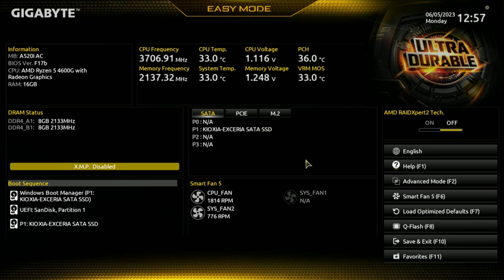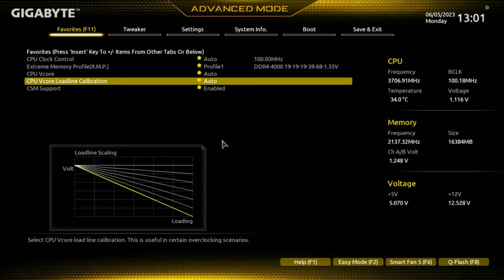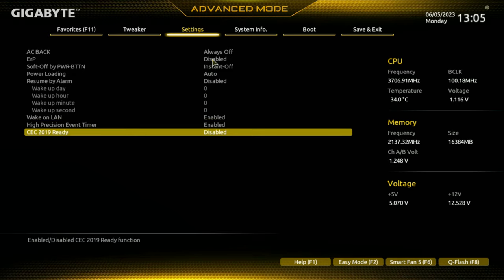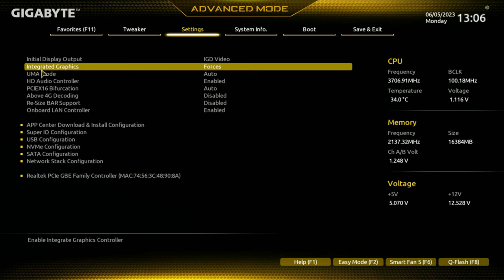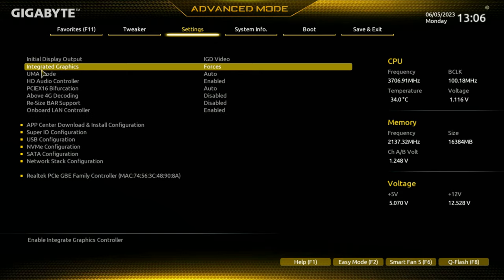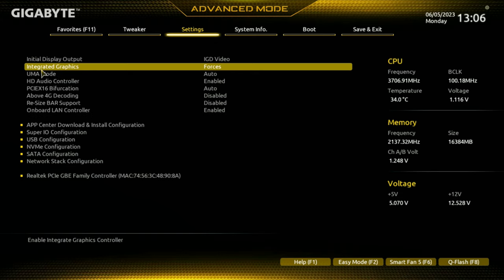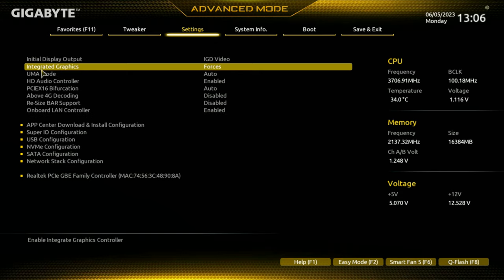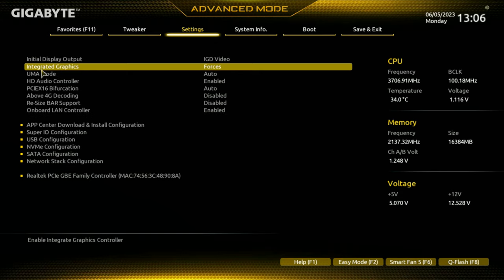Gigabyte A520i AC BIOS Tour & XMP CSM & Onboard GPU Settings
Gigabyte A520i AC BIOS Tour and XMP CSM & Onboard GPU settings
Amazon Local
Ebay UK
Ebay US
Ebay CA
Ebay AUS

BIOS tour and some settings explained

Time stamps for reference
00:00 Introduction
01:12 First page in ez mode
02:51 XMP selection
03:05 smart fan 5
03:19 main options panel for easy mode
03:50 xmp more detail
04:22 boot options
04:38 advanced mode
04:51 favourites section
05:16 tweaker
05:57 memory timings
06:28 load line calibration
06:58 settings tab
07:24 ERP power setting
08:24 IO ports
08:54 integrated graphics settings
09:48 pcie bifurcation
10:02 resizeable bar
10:28 app centre auto install notification
11:12 super io configuration
11:31 usb configuration
12:13 nvme config
12:25 sata config
13:19 network stack
13:41 misc
14:58 aspm modes
15:57 xfr overclocking
18:06 NBIO north bridge io
18:40 onboard graphics settings
19:36 TDP selection options
20:30 pc health voltages
21:25 smart fan 5 config and cooling
24:20 system info
24:35 secure boot
24:52 csm compatibility support mode
25:12 save and exit and boot override
25:48 outro